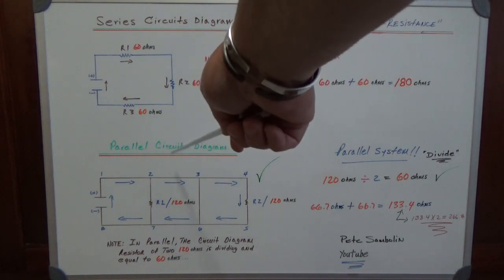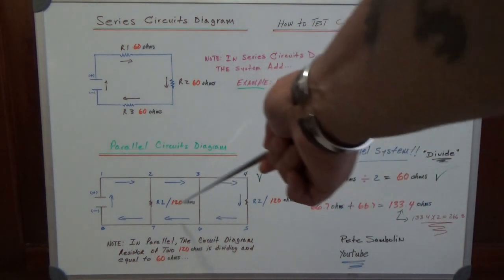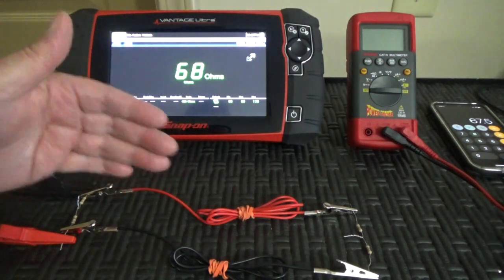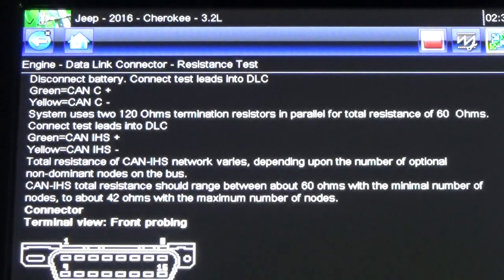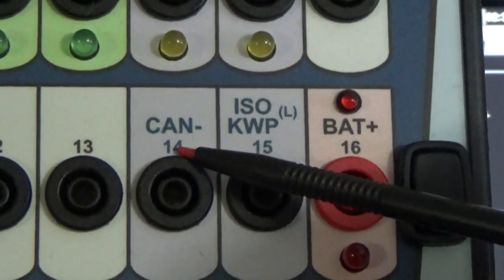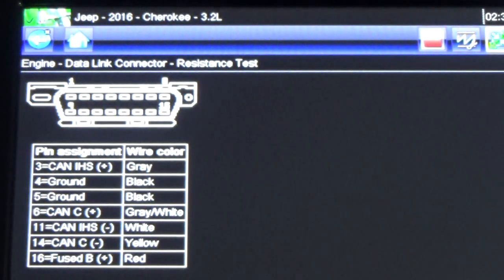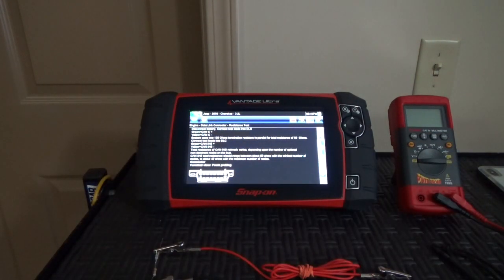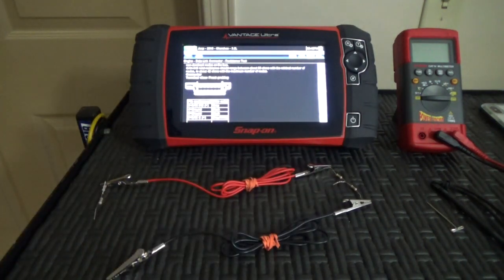CAN NEGATIVE AND CAN POSITIVE RESISTANCE TEST